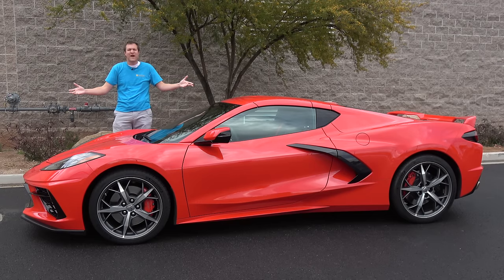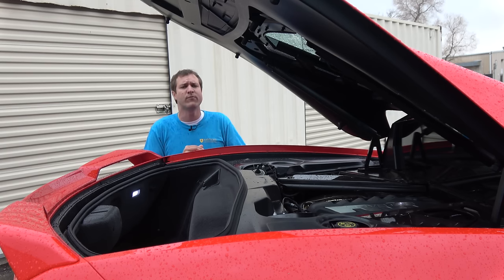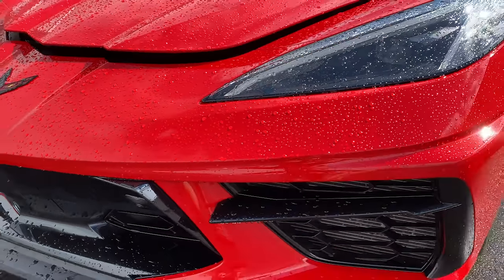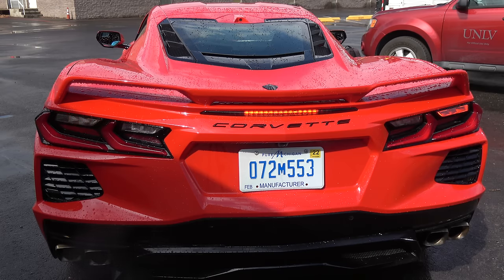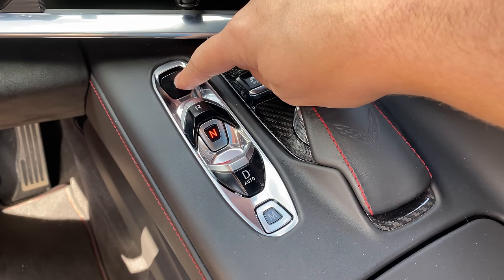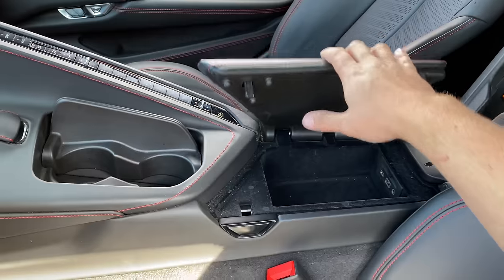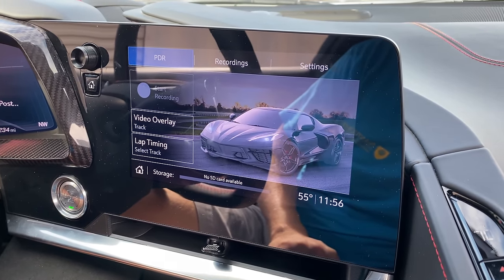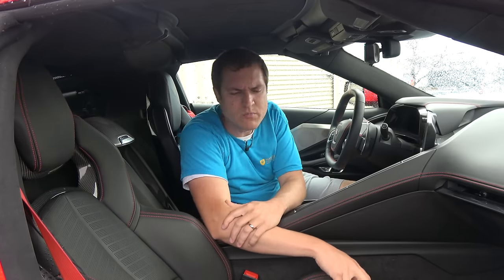Here’s Why the 2020 Chevy Corvette C8 Is The Hottest Car of the Year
The 2020 Chevy Corvette C8 is the hottest car of the year -- by far. Today I'm going to review the new C8 Corvette, and I'm going to take you on a tour of the new 2020 Corvette. Then I'm going to drive the 2020 C8 Corvette and tell you what it's like on the road.

WEBSITE & MERCH!